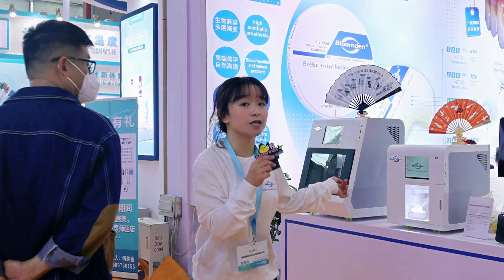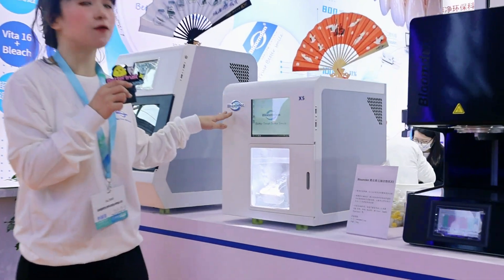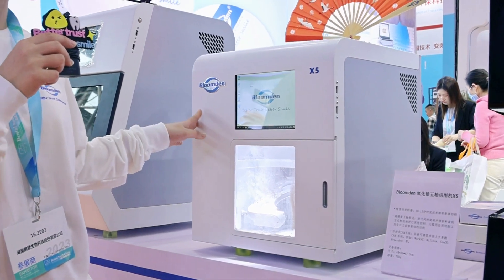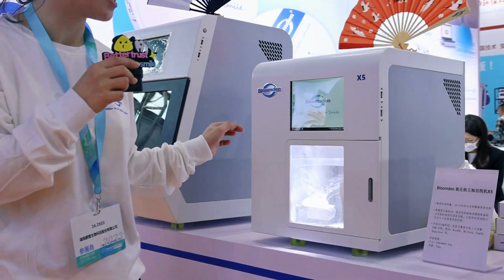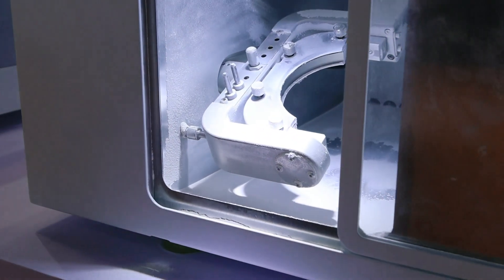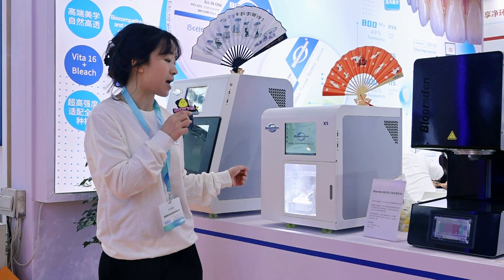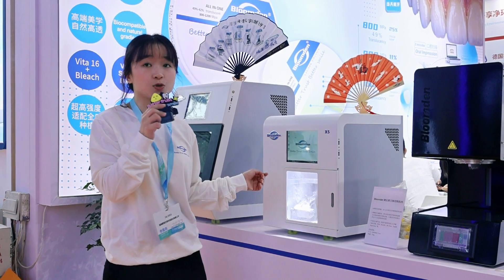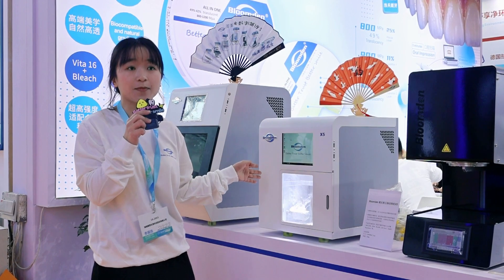introduce of dental milling machine X5#dentalzirconia#dental#zirconiablock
Bloomden Bioceramics starts with the production of the highest quality dental zirconia blocks in the market for nearly 10 years. Today Bloomden has continuously introduced advanced manufacturing technology and procedure from home and abroad. Utilizing the latest technology, the medical level fine zirconium powder and most experienced engineering team, our comprehensive high strength and translucent zirconia blocks have quickly innovative to be admired and used by lab technicians from all over the world. Headquartered in Changsha, products are shipped from here to worldwide. Bloomden will play many subsidiaries offices globally.